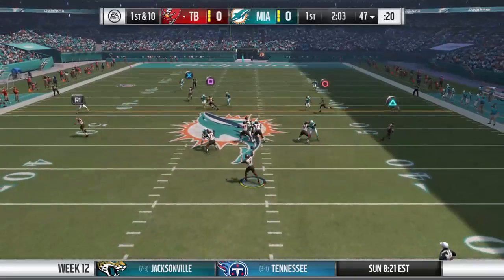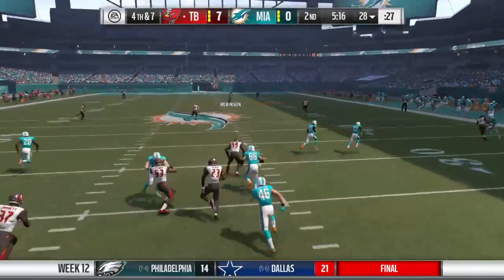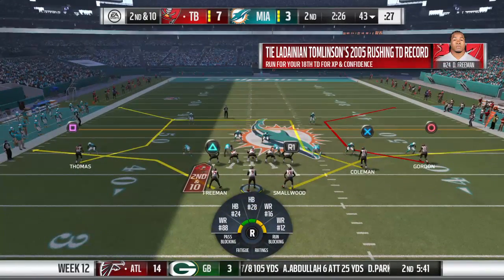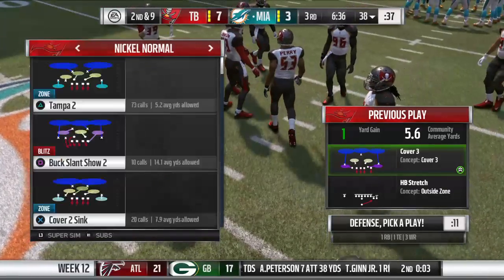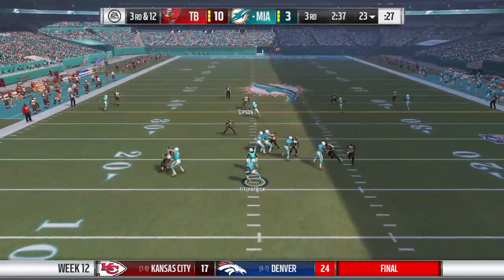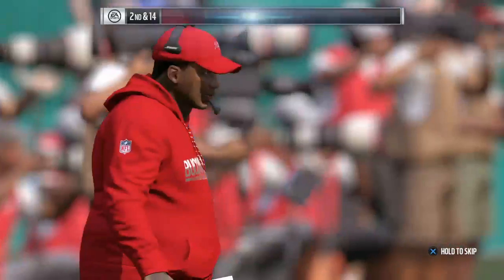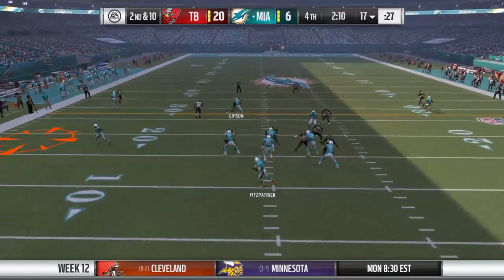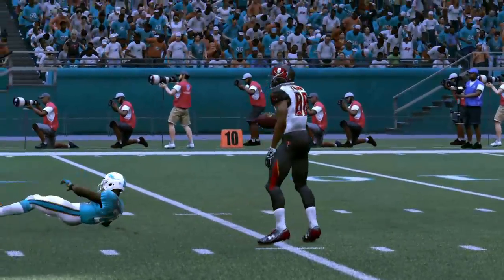OracleHCR's Live PS4 Broadcast